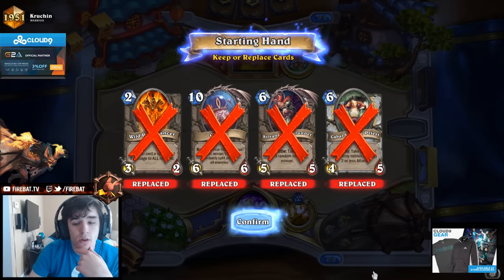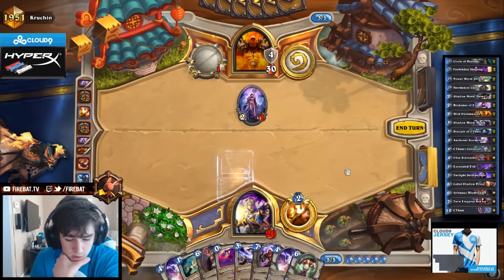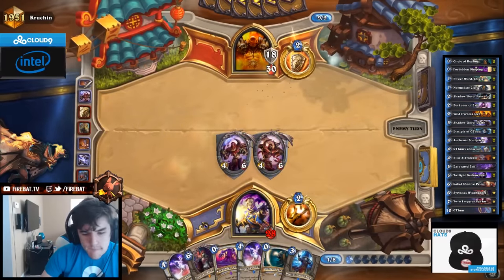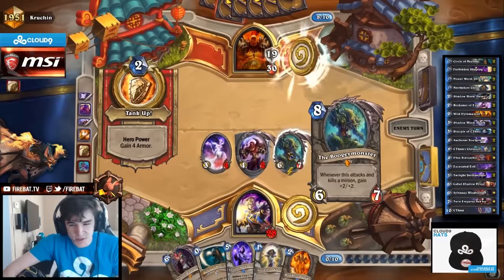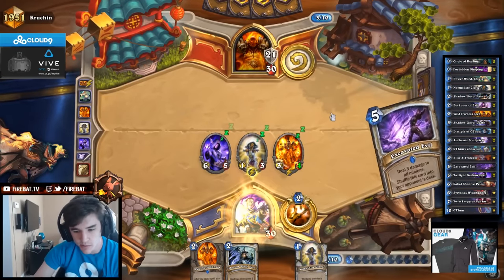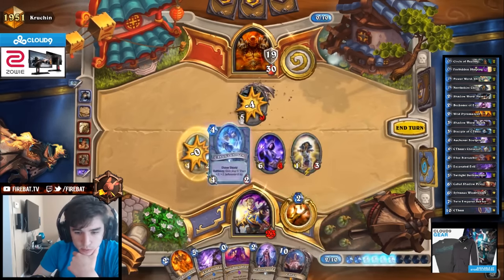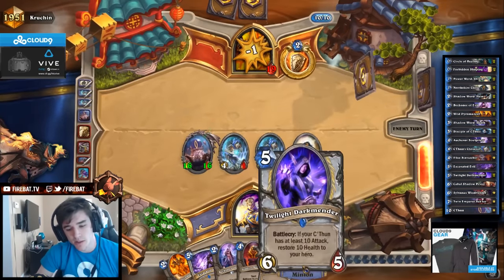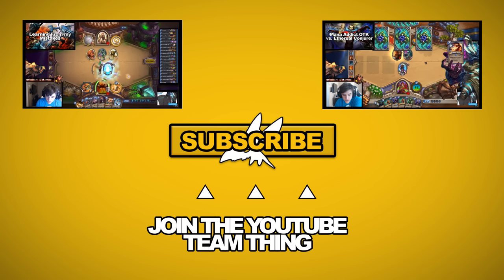Golden Confessor C'Thun Priest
Well that was fun.